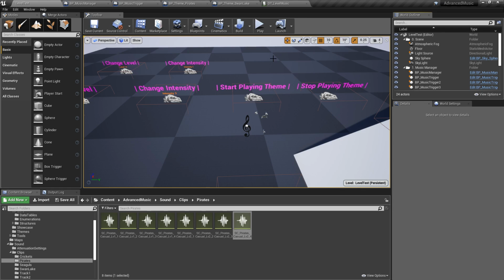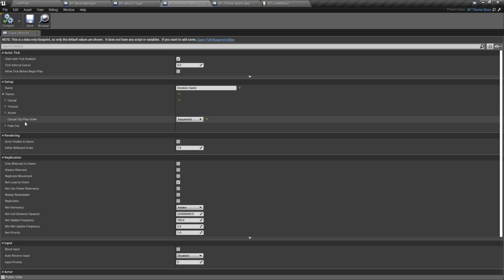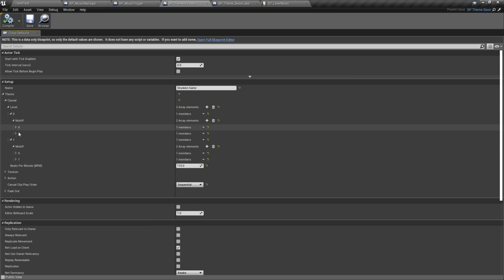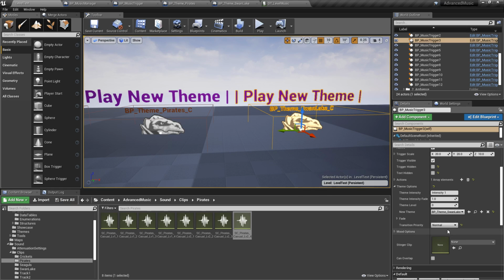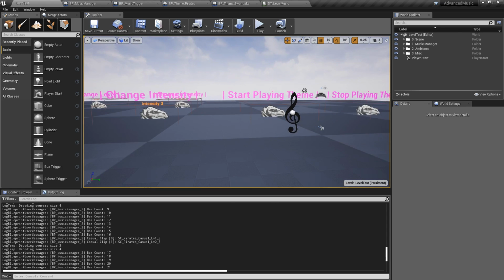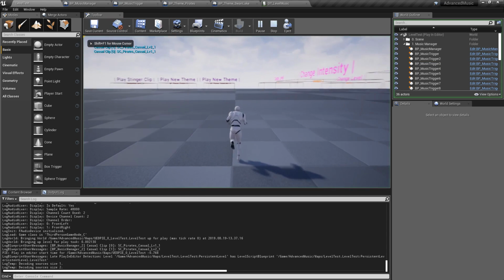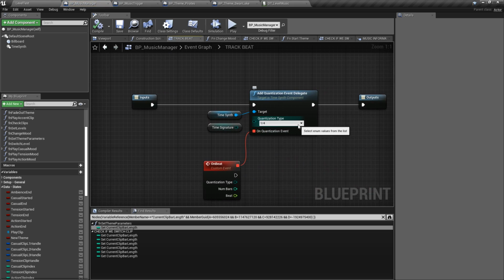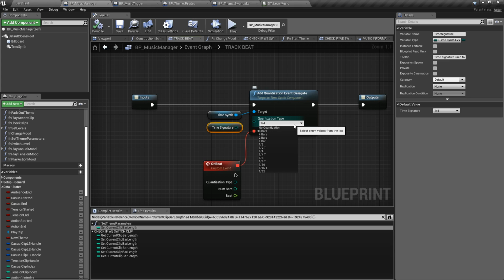AMS Showcase 5